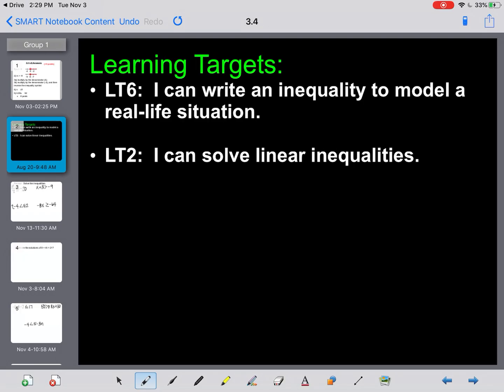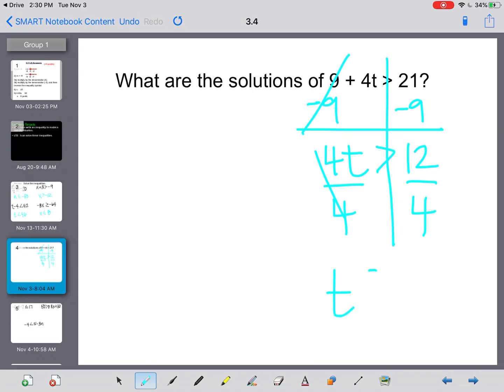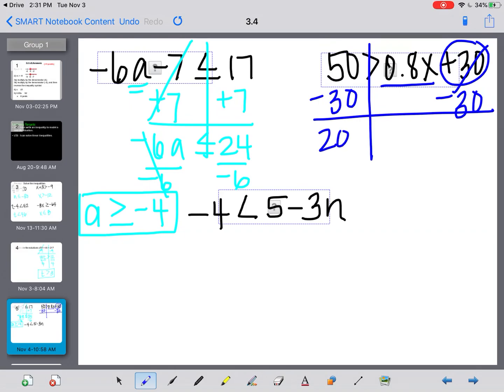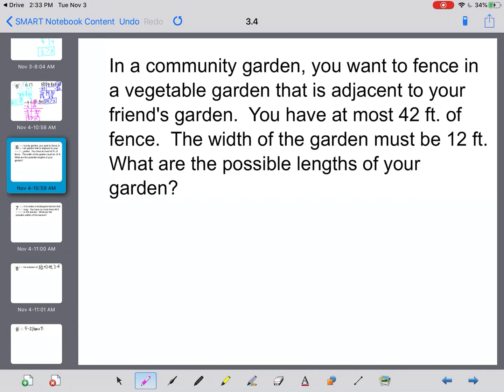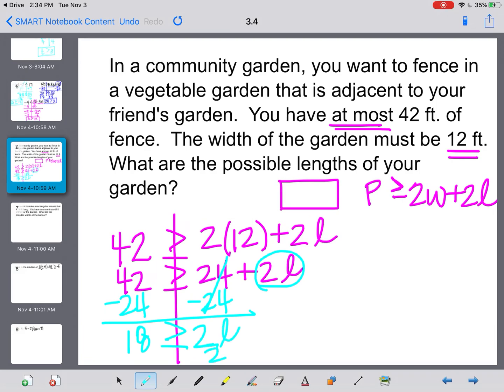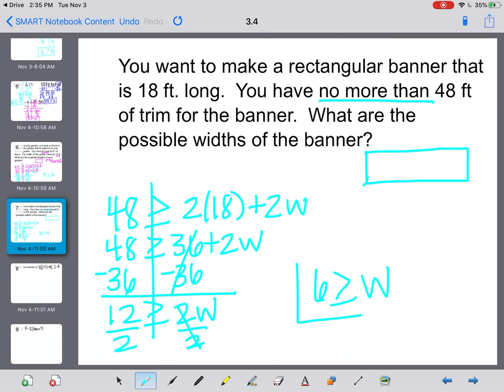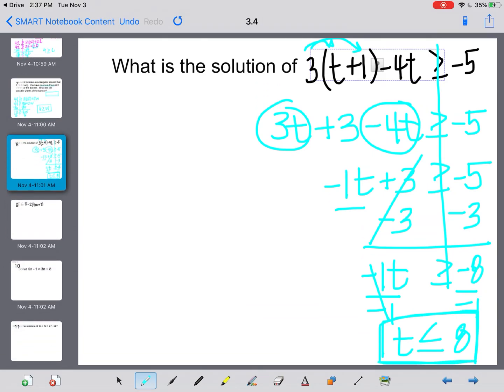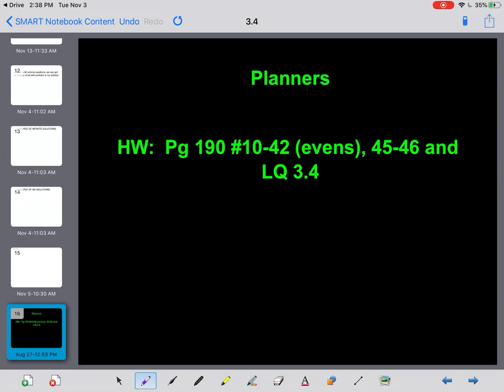3.4 Solving Multi-step Inequalities (part 1)